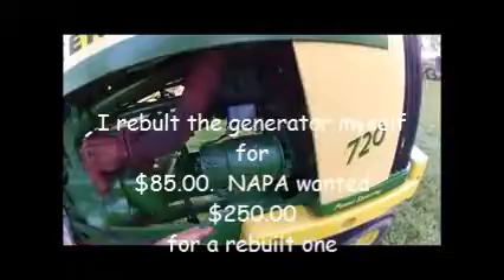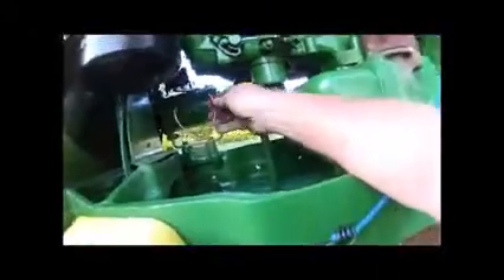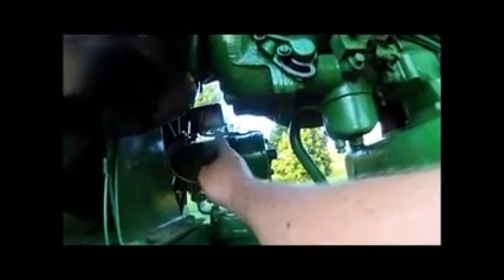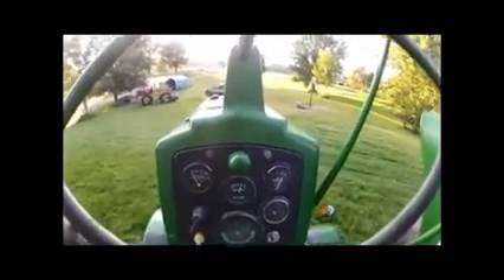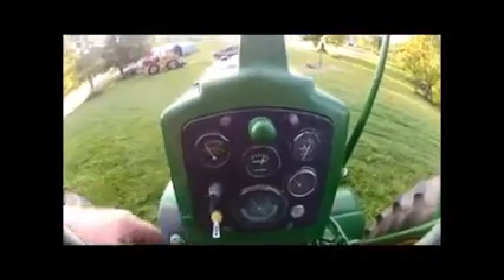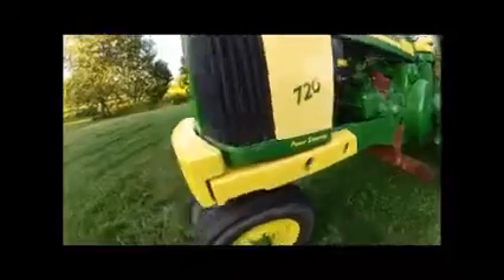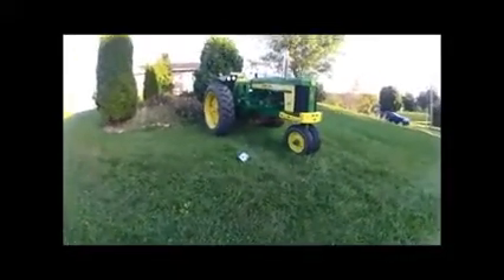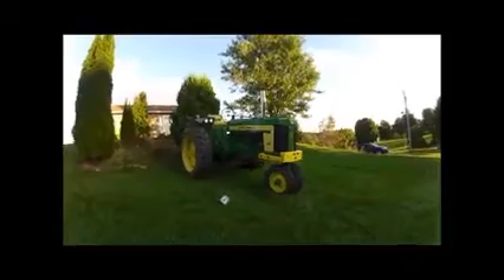Polarizing the Generator on the John Deere 720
Polarizing the rebuilt 12V generator on my John Deere 720